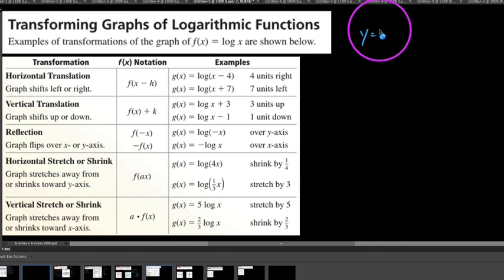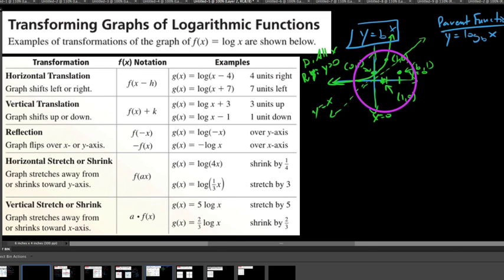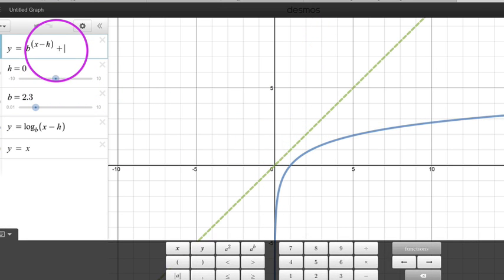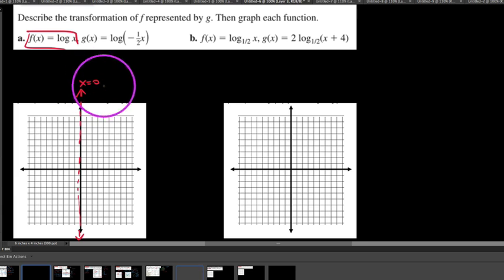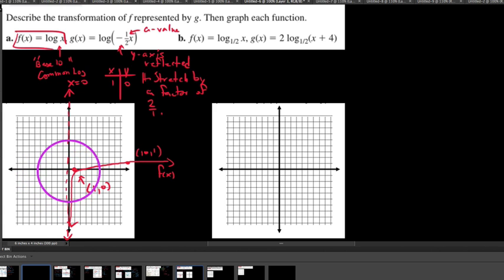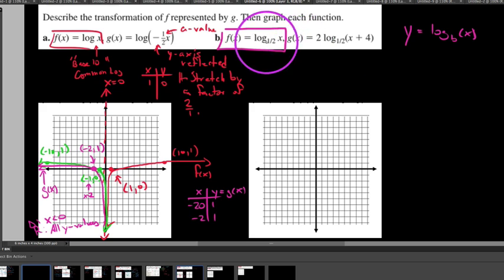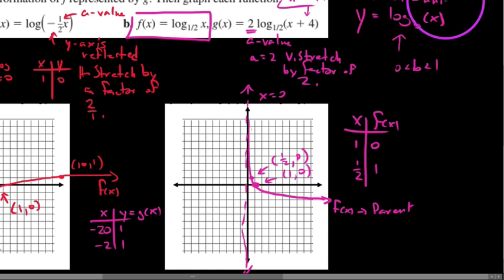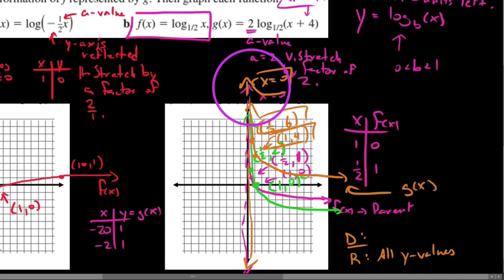HA2 , 6.4.4 , Sketching transformations of logarithmic functions